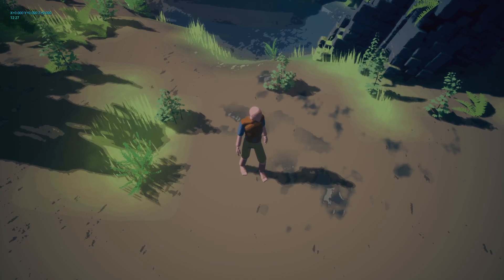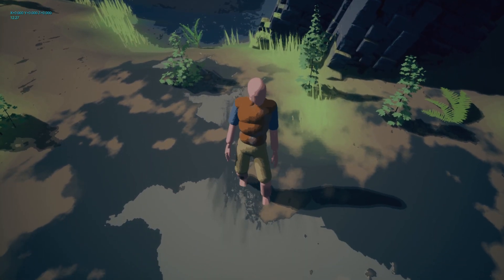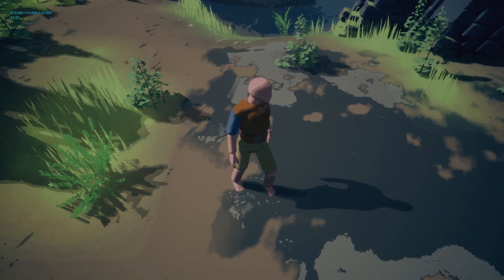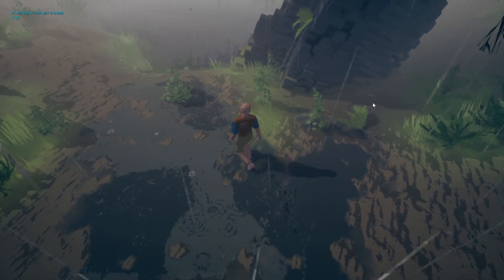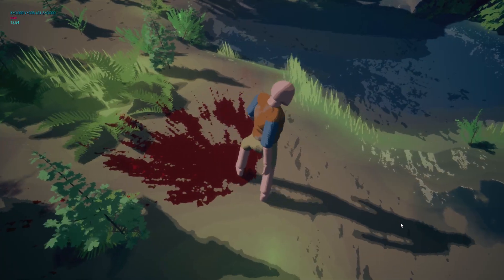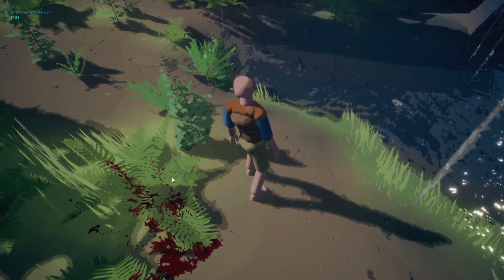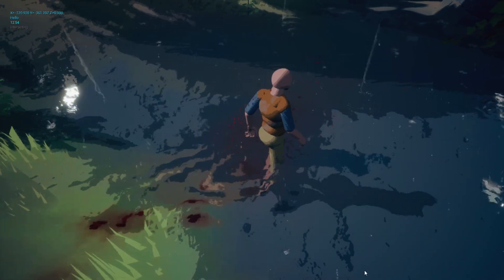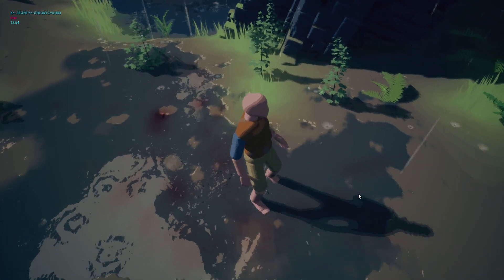Procedural Puddles and Rain in Prismatica [UE4 WIP]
(Sorry for the video quality, OBS can be terrible sometimes! Especially when I forget to change my settings haha)

Hello friends! Another little Prismatica Snippet video in which I run through the procedural puddles/wetness/rain/interaction shader system I've been creating over the past few days. I don't go in TOO deep in this video, but if you're familiar with my Landscape Interaction series and have looked at my Enchanted Forest video then you should be able to guess what's going on with a lot of it :)

I love making these short chill videos, I hope enjoy watching them and learn a little bit!

(Includes a channel dedicated to Cat photos)